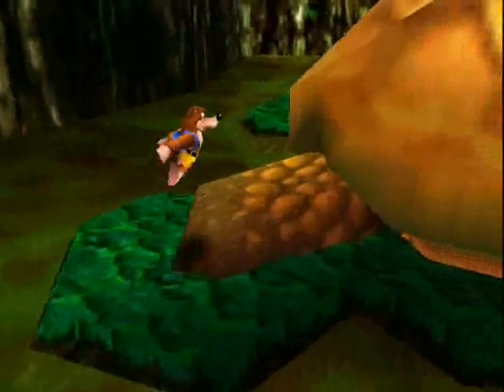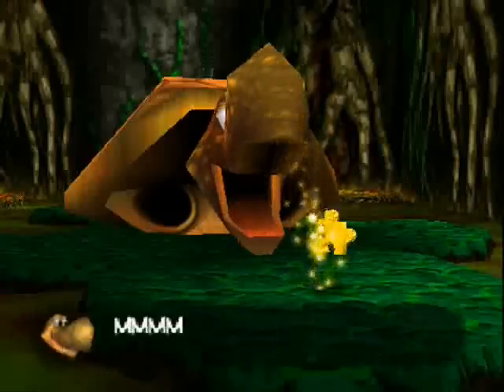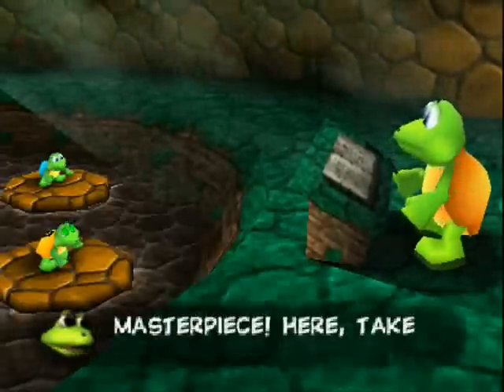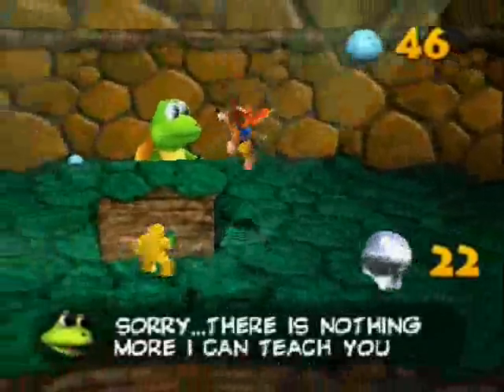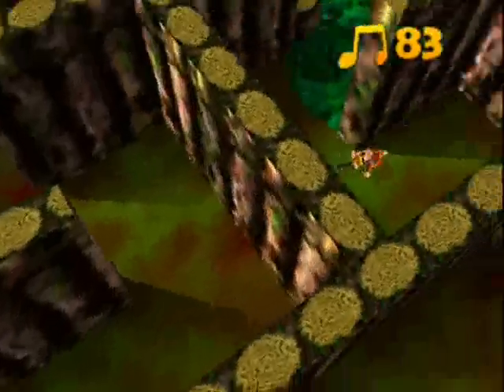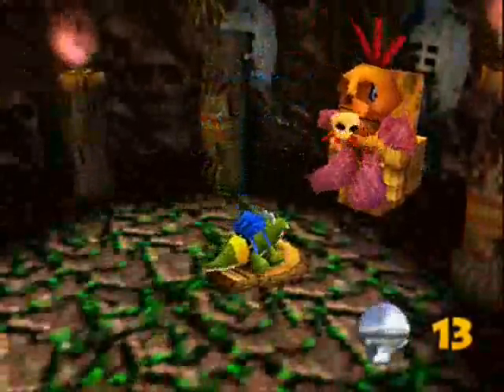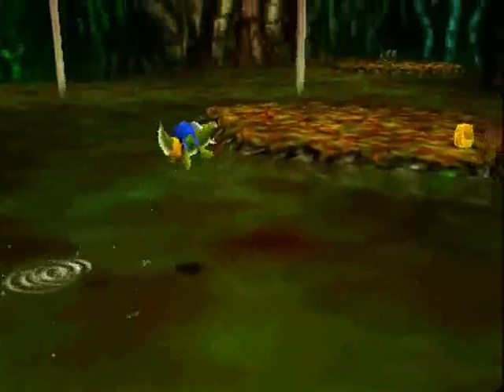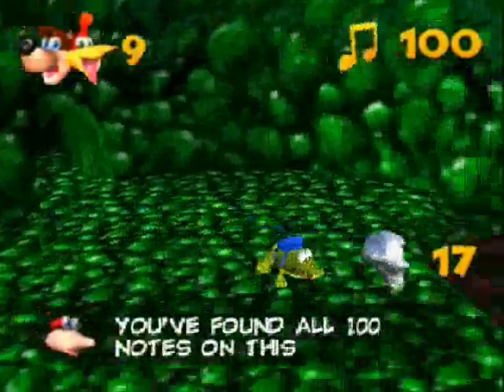Banjo-Kazooie · Episode 10 · Shell Shock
Adolescent Mutant Choir Turtles!
Singers in a half shell- Turtle Power!

I'm getting a little too into this game.

We also turn into a crocodile.